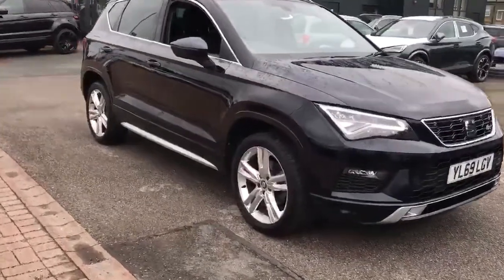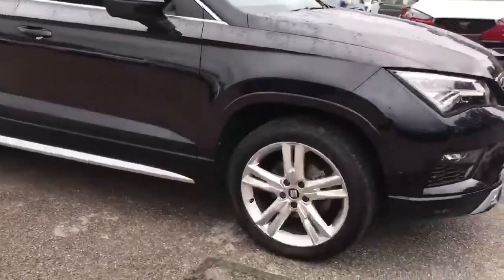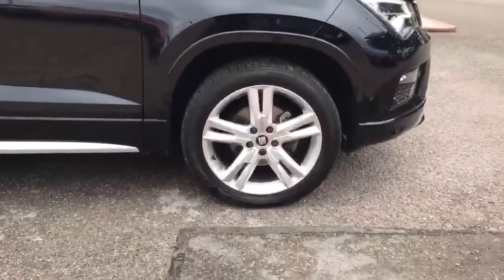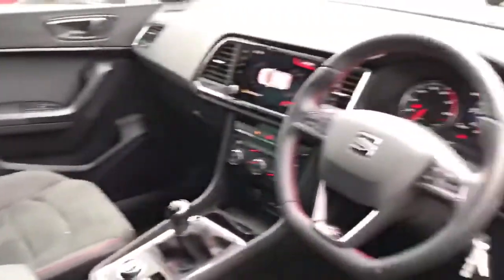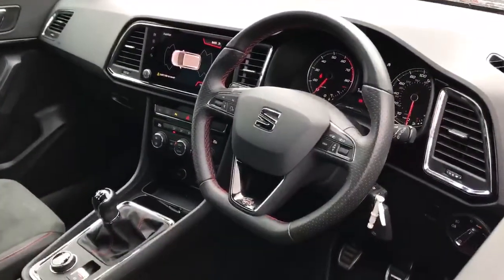SEAT Ateca Estate Seat Ateca Estate 1.5 Tsi Evo Fr [ez] 5dr - YL69LGV